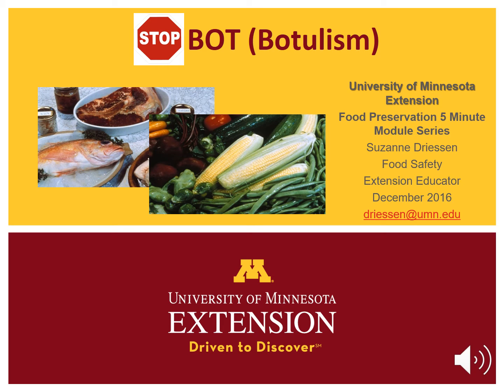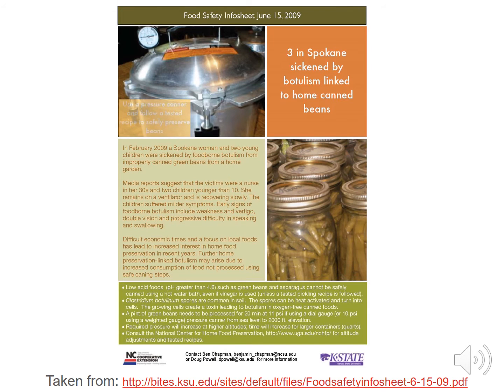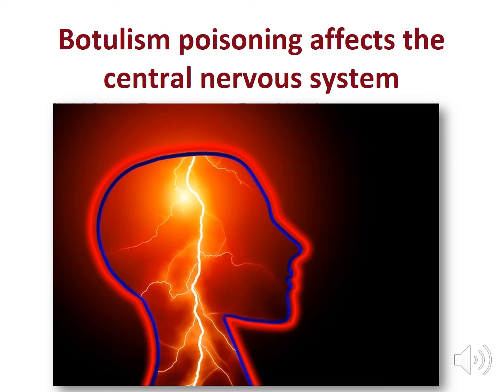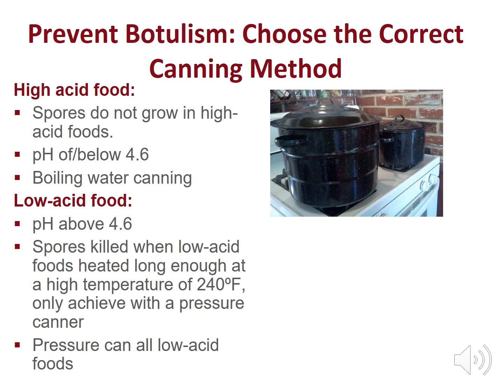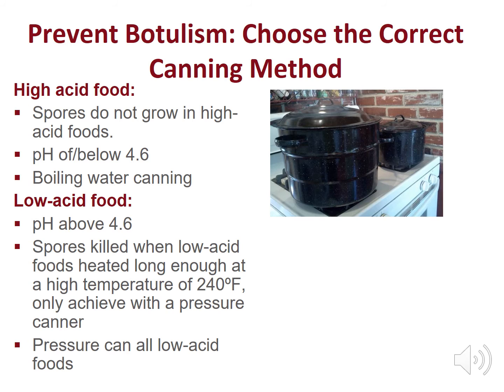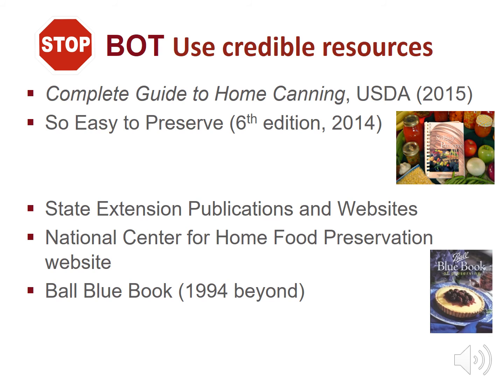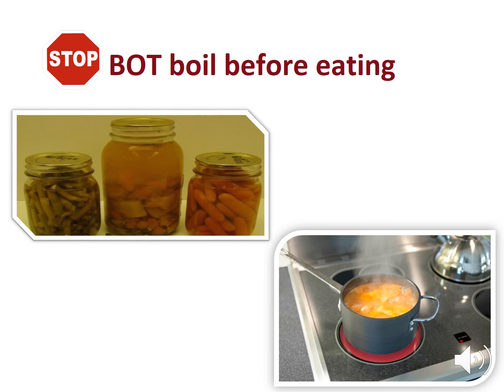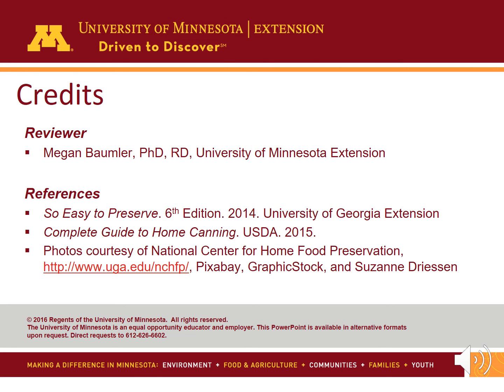Stop Bot Botulism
If you home can food you must know what causes botulism and how to prevent it.